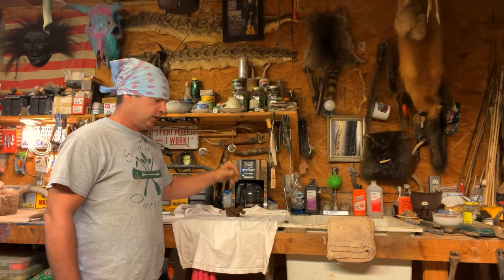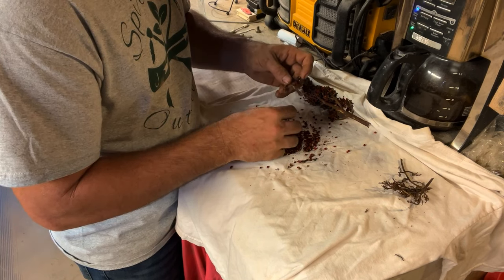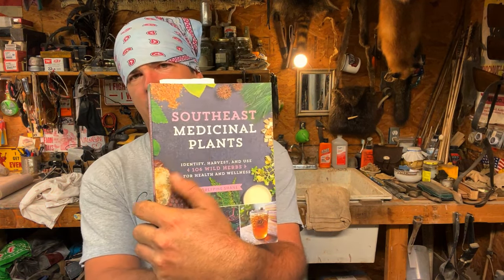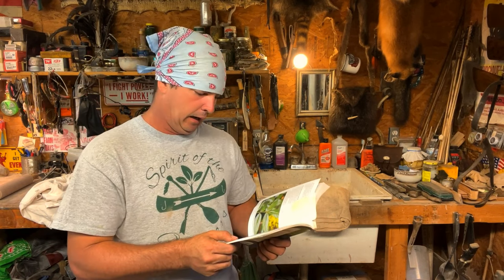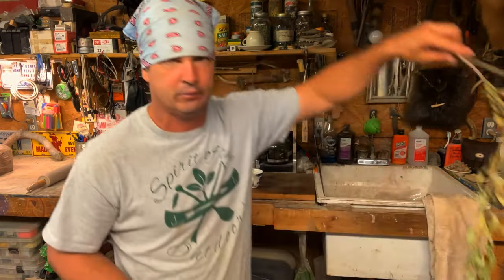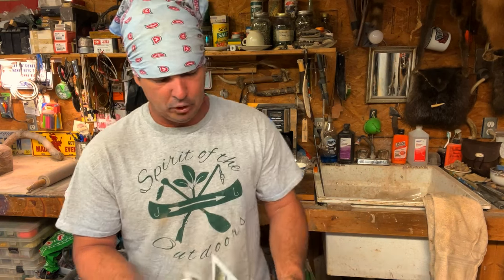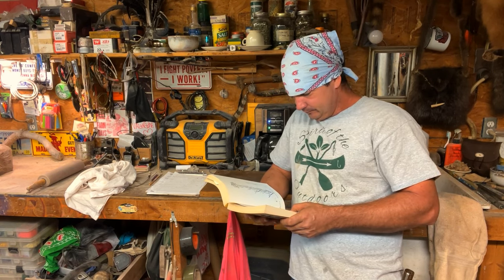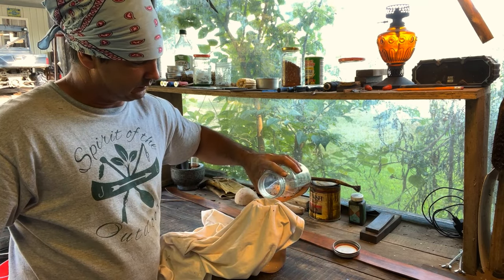Making Sumac Tea and taliking about Goldenrod and Rabbit tobacco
I am making sumac sun tea. I also talk about the medicinal uses of the plant and goldenrod and rabbit tobacco.

Southeast medicinal plants

Lost book of herbal remedies

Indian herbology of North America

Native American Medicinal plants

American Medicinal plants